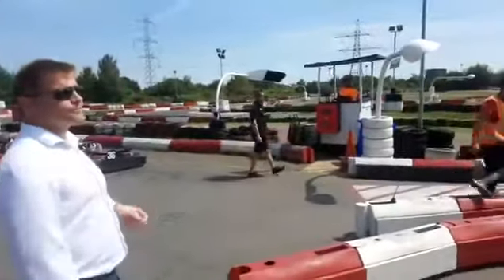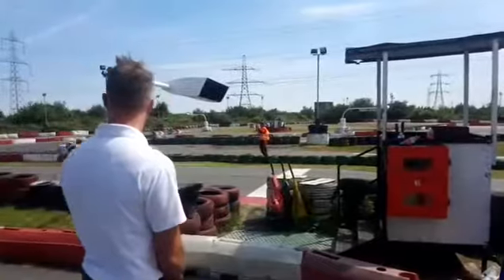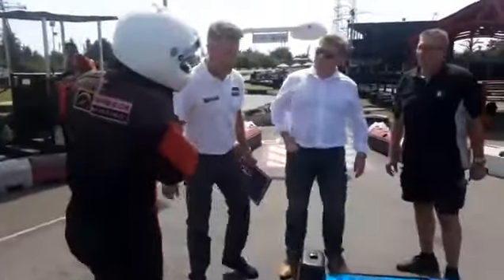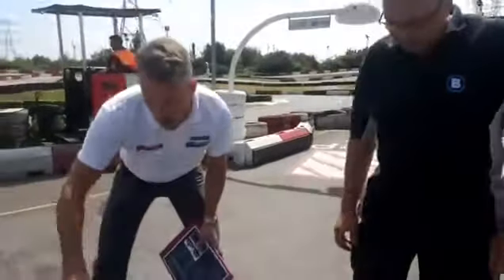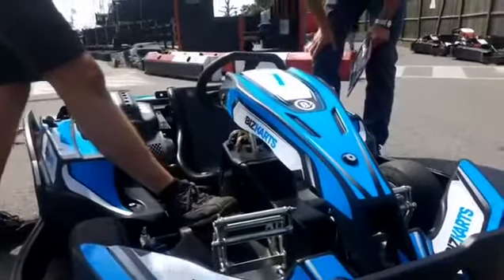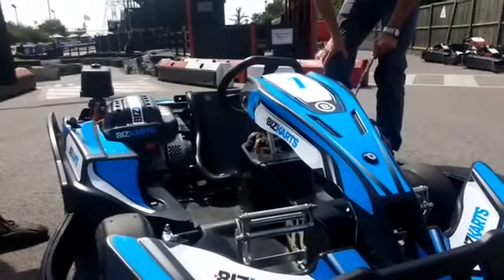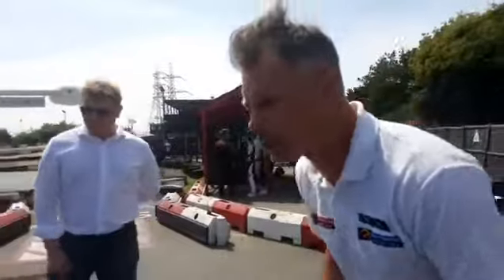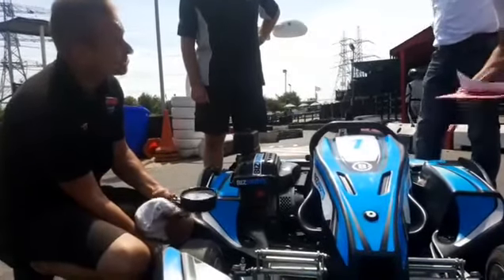Our Lakeside Go Karting Circuit in Essex testing out the NEW Biz Go Kart The NG1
Lakeside Karting testing out the NEW BIZ NG1 see what our initial thoughts are - If you have any questions you'd like to ask please ask away in the comment section below.